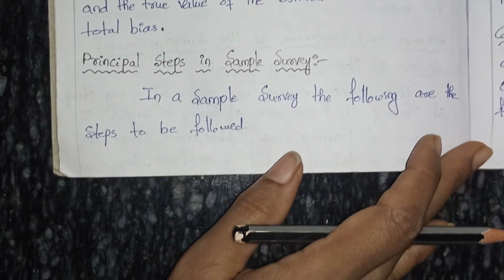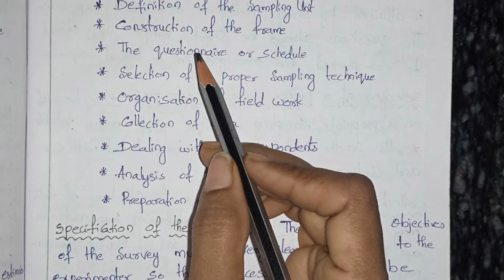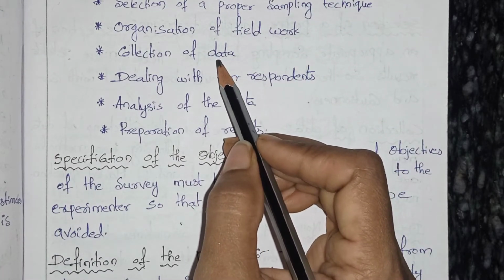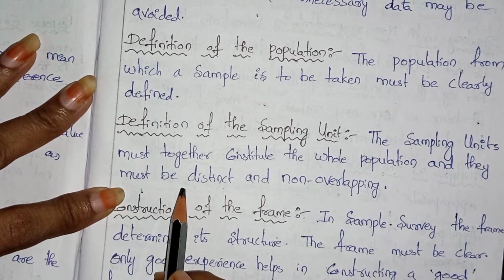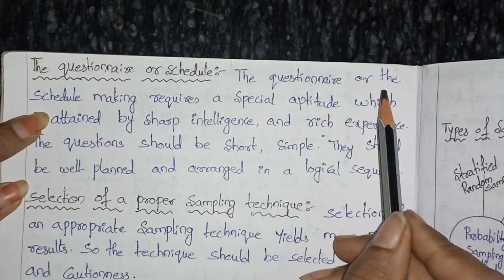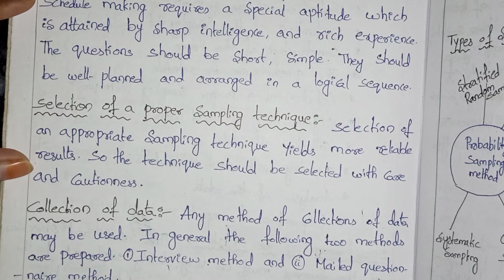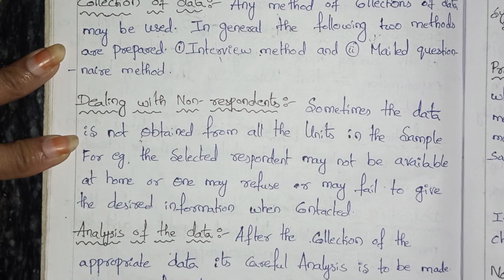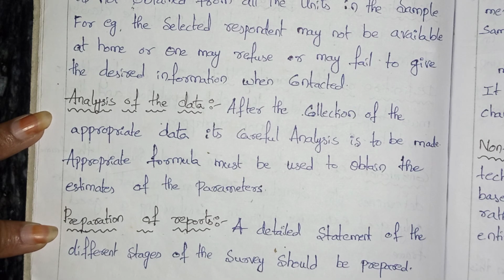appliedstatistics .semester5 .principal steps in sample survey.important question.